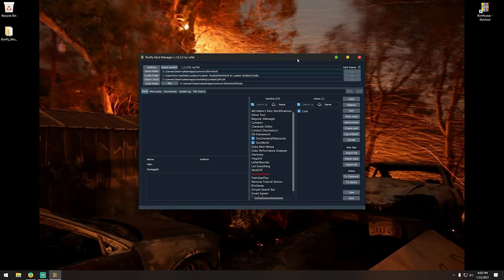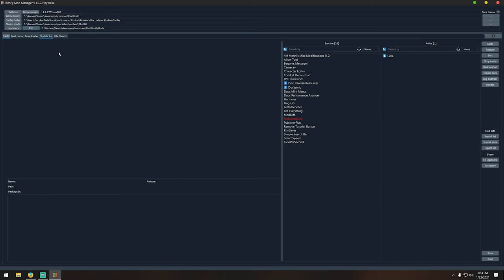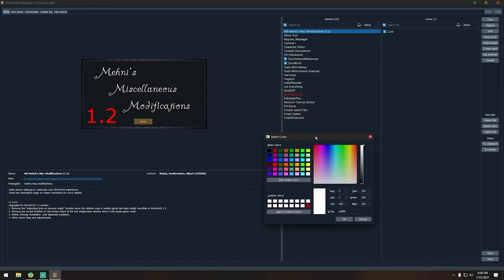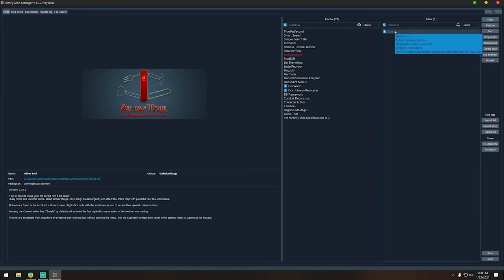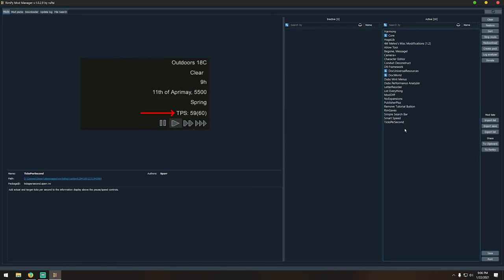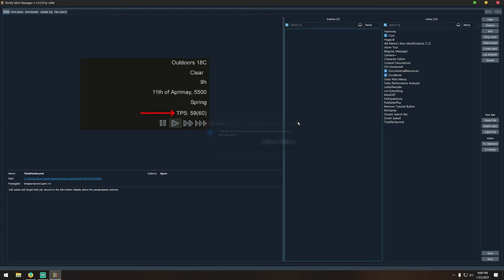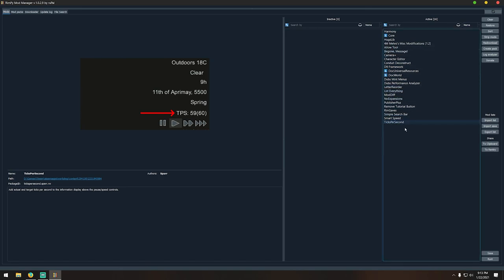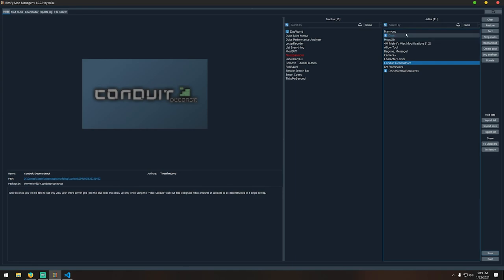RimPy Mods Tab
- if you right click on "..." button next to each line of file pathing, you can clear the field (in case you are a GOG user but setup steam mods folder, that you do not have)
- to remove color from a mod, you should set color to black
- if you search mods on Mods tab, you can use "minus" to show mods that do not support version to filter unsupported mods. For example, if you write -1.2, then you will see only mods that do not support 1.2. That works only with Game version.
- if you right click on  Run button you may change game startup parameters

📼 Video Chapters:
0:00 - Intro
0:13 - RimPy File Paths
4:54 - RimPy Active List vs Inactive List
6:25 - RimPy Filters and Mod Viewing
9:49 - RimPy Refresh Button
10:26 - RimPy Clear Button
10:46 - RimPy Restore Button
12:17 - RimPy Sort Button
16:35 - RimPy Strip Mods Button
19:23 - RimPy Redownload Button
19:52 - RimPy Create Pack Button
22:06 - RimPy Log Analyzer Button
22:48 - RimPy Donate Button
23:43 - RimPy Mod Lists
26:31 - RimPy Sharing
28:17 - RimPy Save and Run Button